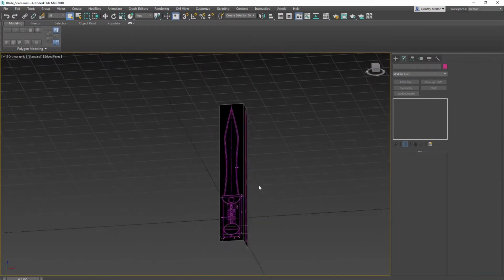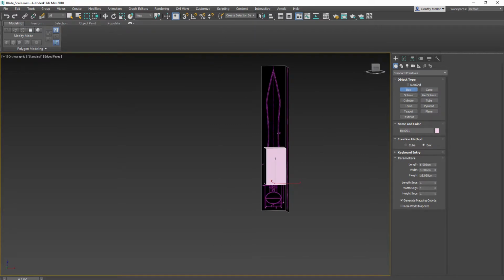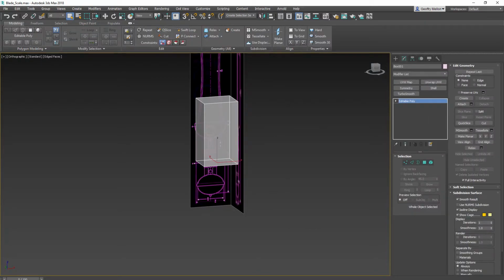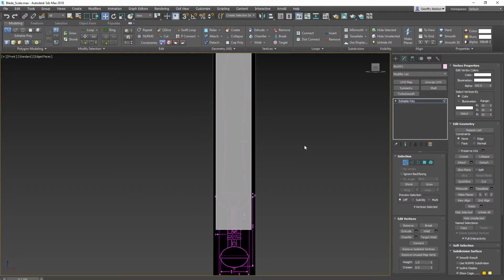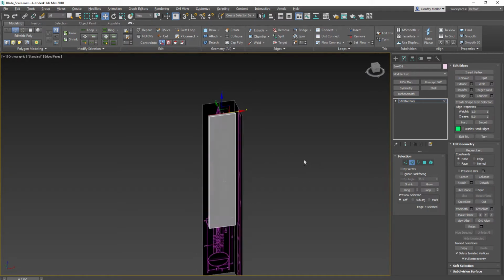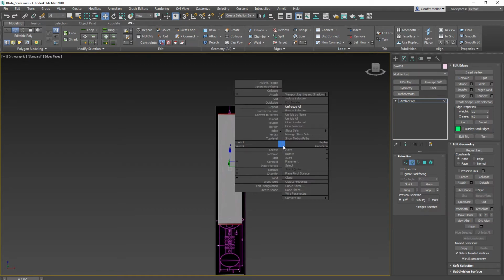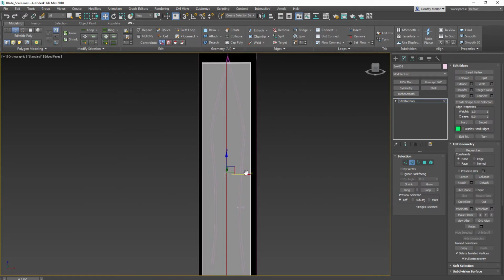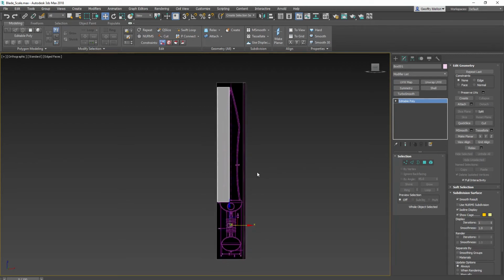Starting the blade